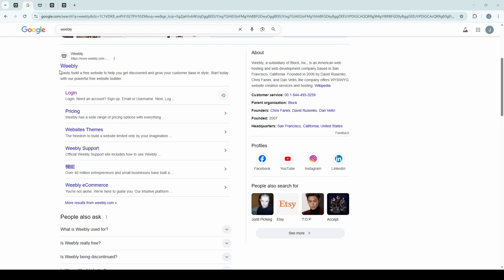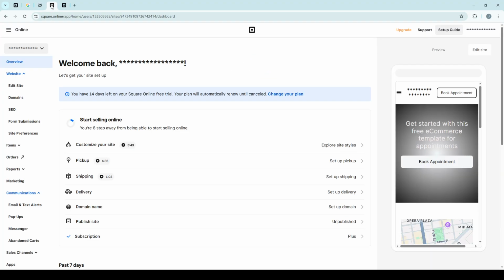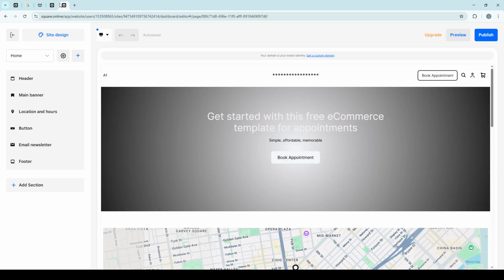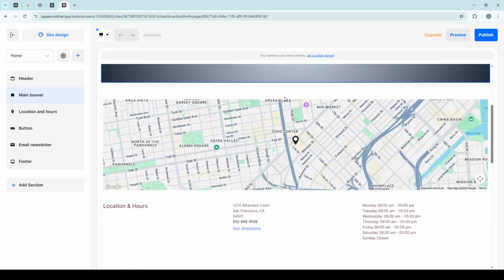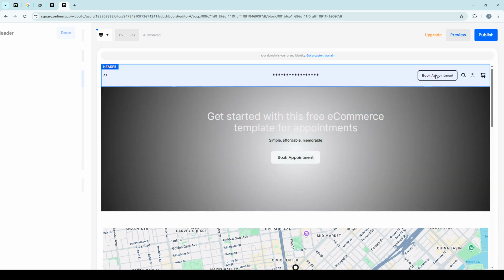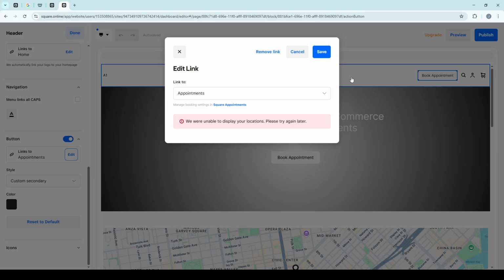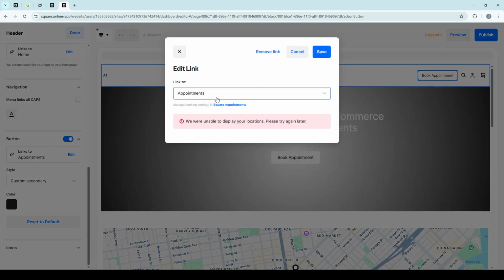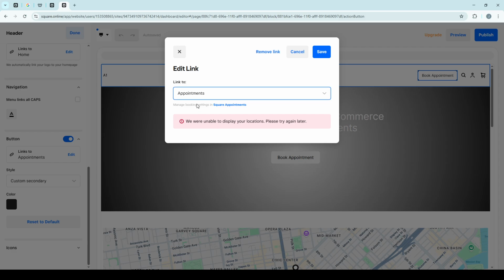How to Link Pages in Weebly [2026 Full Guide]